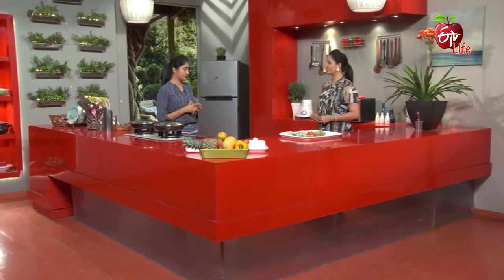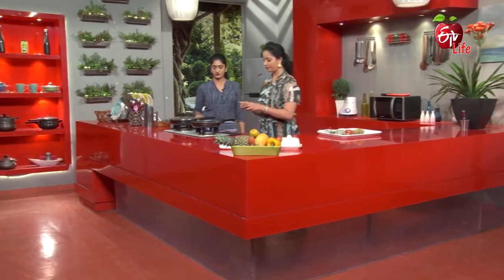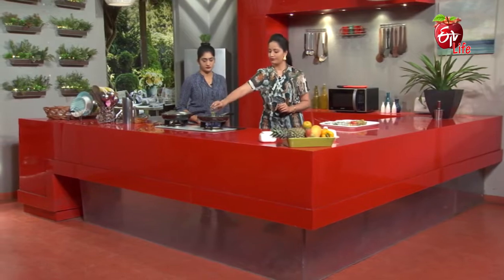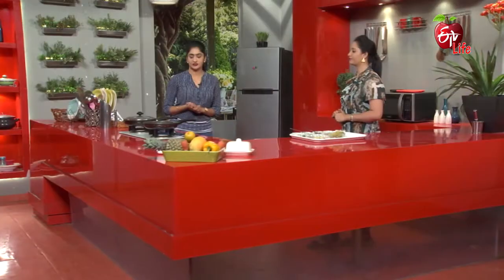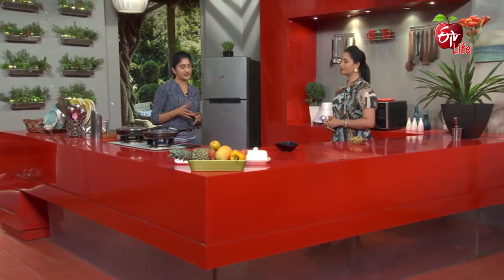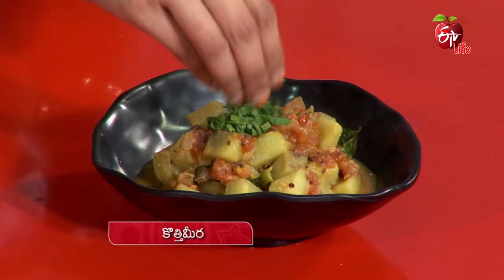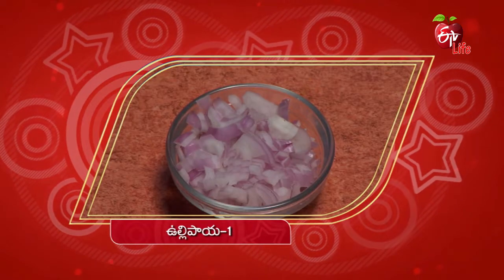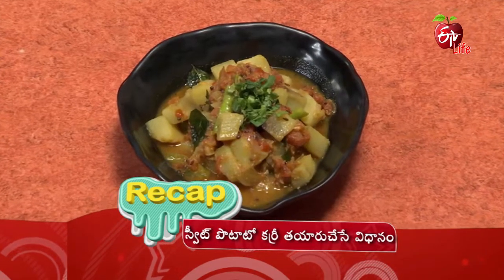Sweet Potato Curry | స్వీట్ పొటాటో కర్రీ | Healthy & Tasty | 28th February 2022| ETV Life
స్వీట్ పొటాటో కర్రీ